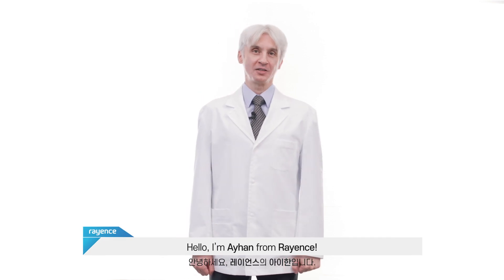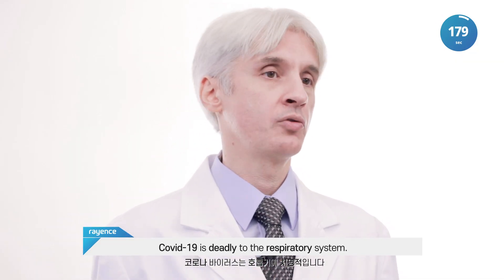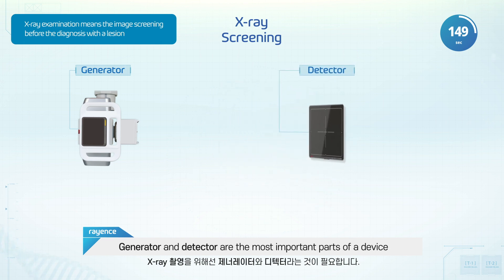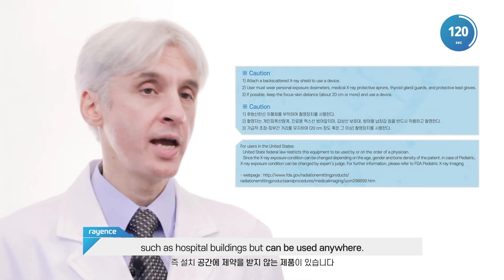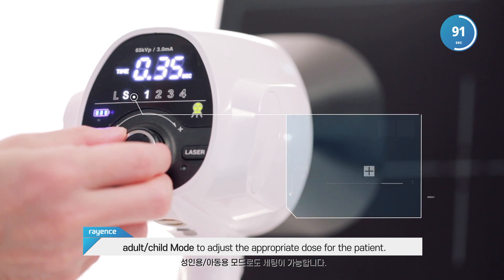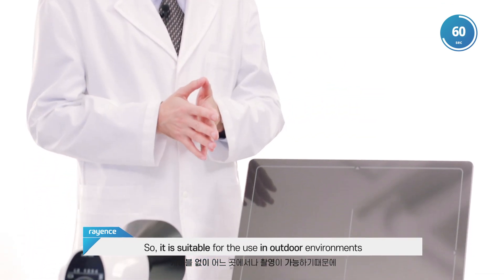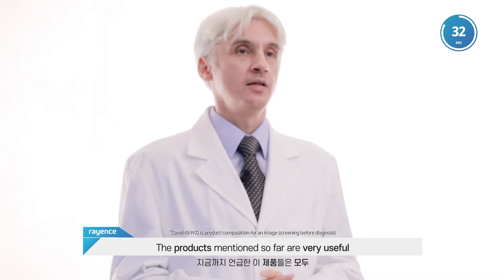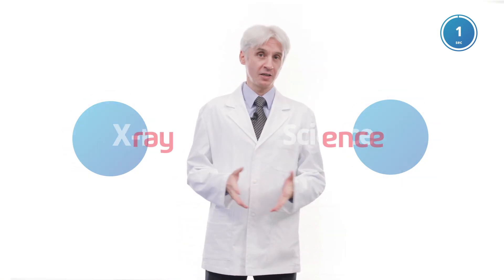199sec of rayenceㅣ레이언스의 199초ㅣEP1. Is it possible to screen a Covid-19 with Portable X-ray ?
Portable X-ray Package includes a wireless detector '1417 · 1717WCC/WGC' and hand-held Generator 'EzRay M' and AI based SW 'Xmaru Pro'. and it is also possible to use for screening Covid-19 and diagnosis of extremities such as hand, lag, etc.
레이언스의 Portable X-ray PKG(휴대가능한 X-ray 패키지)는 무선디텍터 '1417 · 1717WCC/WGC'와 한 손으로 조작가능한 제너레이터 'EzRay M', 그리고 AI 기반의 소프트웨어 'Xmaru Pro'로 제품이 구성되어 있습니다. 또한 Covid-19 진단을 위해 필요한 영상 판독뿐 아니라 손, 다리 등 사지말단용 검사 목적으로 사용할 수 있습니다.